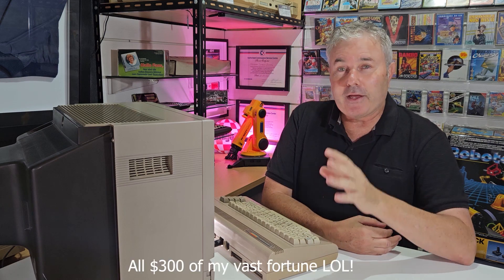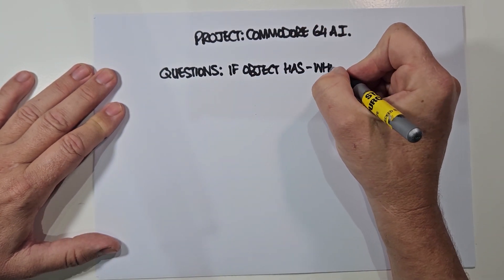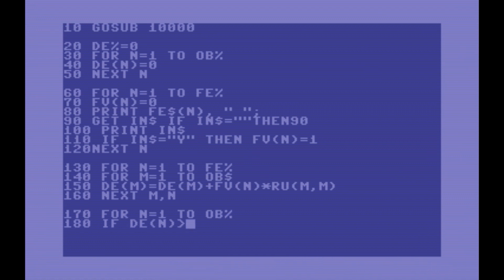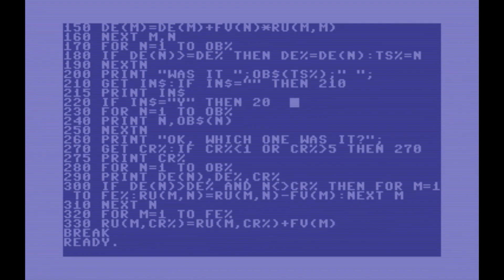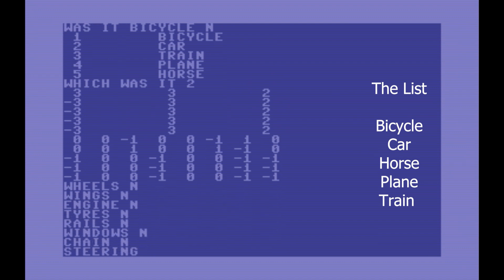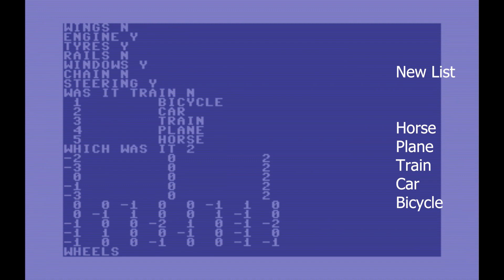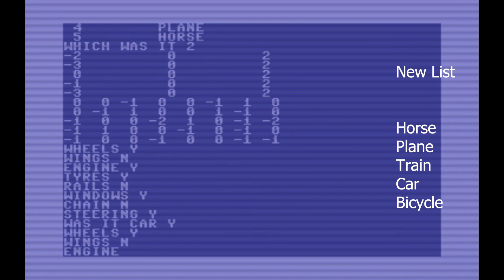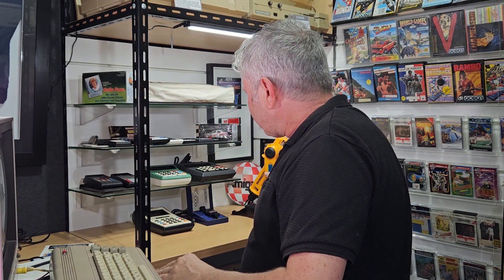A.I. Programming on the Commodore 64 in BASIC (Commodore 64 Artificial Intelligence)